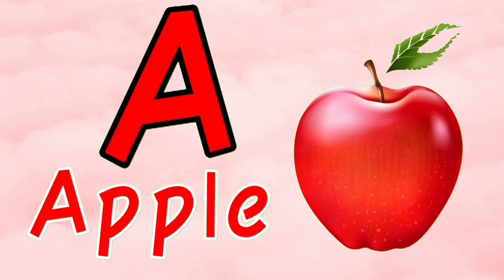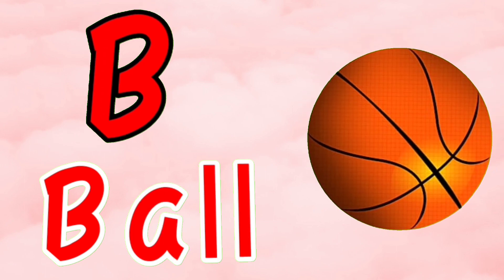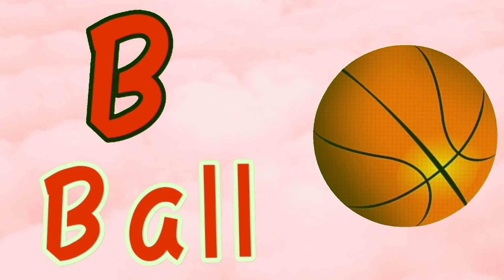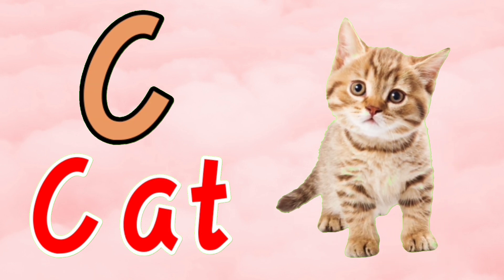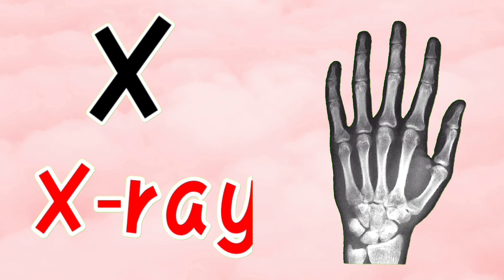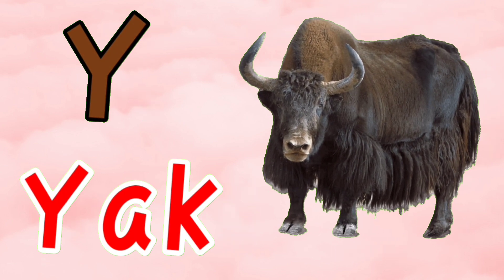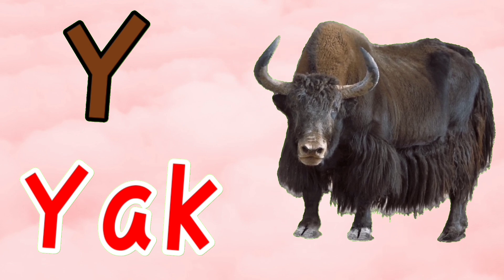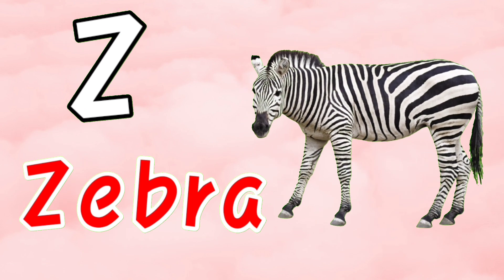a for apple b for ball | alphabet song | nursery rhymes | abcd song, kids animation kidssong 205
Ralated Searches Quires- kids video
kids videos for kids
kids videos for kids cartoons
kids vidos for kids songs
kids vidos for kids learning
kids videos for kids english
kids vdeos in youtube
kids videos for babies
kids video cartoon
kids video  learning
kids video hindi mein
kids video hindi
kids education
kids educational games
kids
Hindi Varnmala
Nursery rhymes
हिंदी वर्णमालागीत
हिंदी स्वरब्यंजन
हिंदी बालगीत
बालगीत
ChunChun TV
hindi varnmala geet
hindi varnmala
हिंदी वर्णमाला
Hello Friends,
@Anar Kids TV Nursery Rhymes & Kids Songs
@Naima study
@Anar Kids TV Hindi
@Infobells - Hindi
@Chhotu TV